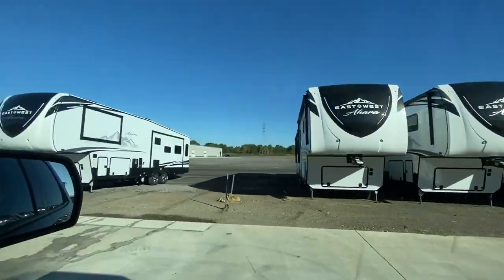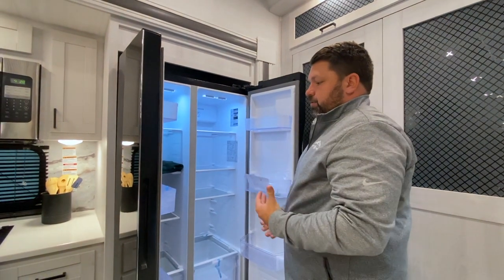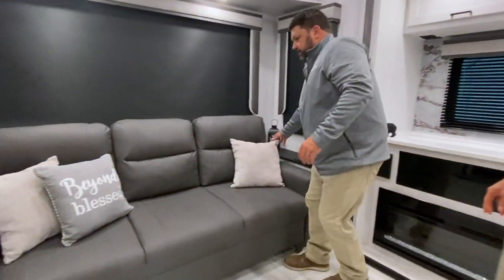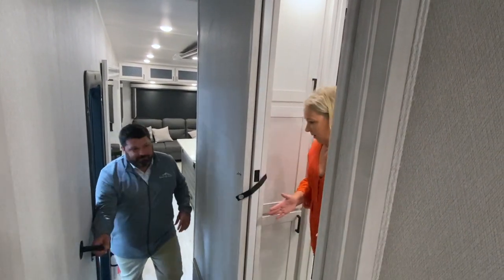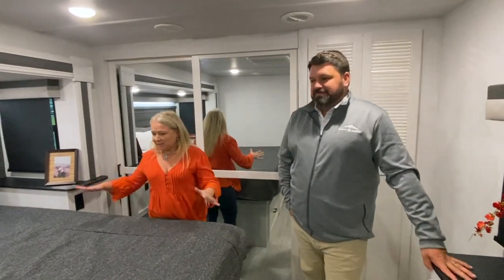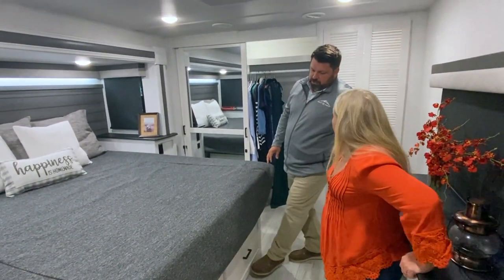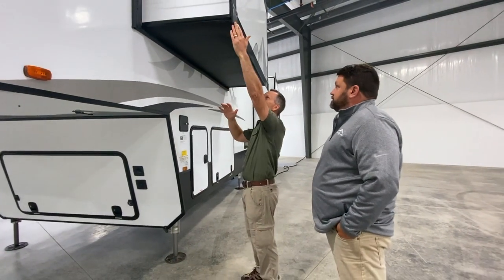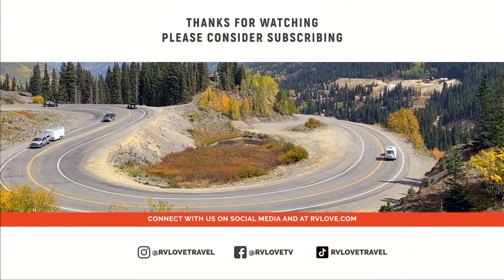RV TOUR: 2022 EAST TO WEST AHARA 365 RL | RV OF THE YEAR FINALIST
Take a tour of the NEW East to West Ahara 365 RL luxury fifth wheel – a finalist in the 2022 RV of the Year Awards.  ➡️ More in our Blog Post

ℹ️  About this Video:
We got to take a behind the scenes tour of East to West RV's new luxury fifth wheel – the Ahara 365 RL – a finalist in the 2022 RV of the Year Awards by RV Business, with Sales Manager Mark Krol. This fifth wheel has incredible storage and beautiful, modern styling.

Find more info and links to the East to West Ahara and the other 4 finalists with video tours in our Blog Post ➡️ (going live November 12)

➡️ Find out the WINNER of the 2022 RV of the Year Awards and watch the Official Video which will be released on November 15 @ 12noon Eastern.

📖  Our Books ⭐️⭐️⭐️⭐️⭐️
➡️ Announcing our NEW book “RV Hacks: 400+ Ways To Make Your Life On The Road Easier, Safer, and More Fun!” is out now and it’s a bestseller! and and get our Bonus Hacks e-book for free!
➡️ Our 1st book “Living the RV Life: Your Ultimate Guide to Life on the Road” is also a bestseller with over 20,000 copies sold and is available everywhere... in print, digital and NOW in audio format! It’s hands down the BEST place to start your RVing journey!

Ready for a deeper dive? We share everything we've learned to guide you through the planning, prep and purchase process of your RV and chosen lifestyle. Even if you’ve done a lot of research, you’ll find the material invaluable when doing your due diligence before making big decisions and expensive purchases, to ensure you’ve covered all the bases. Save time, money and avoid costly mistakes with our self-paced, online courses (RVLove email subscribers save 10%)

📸 Our Camera Gear